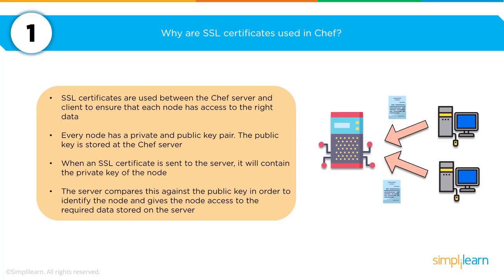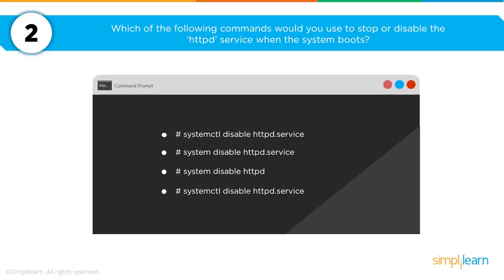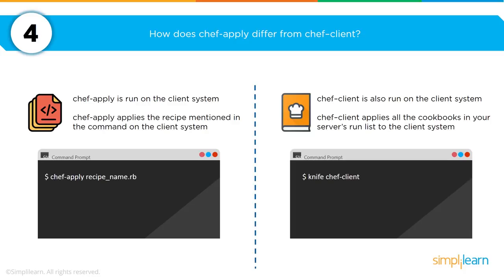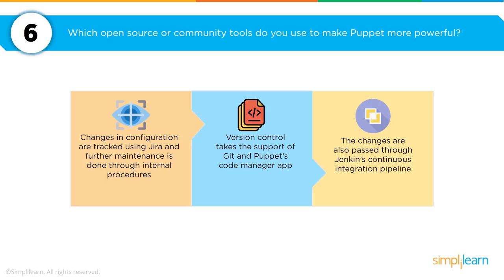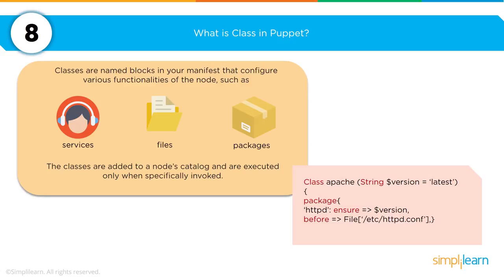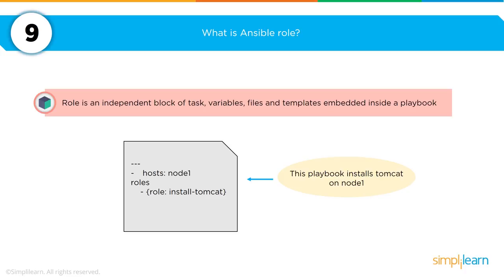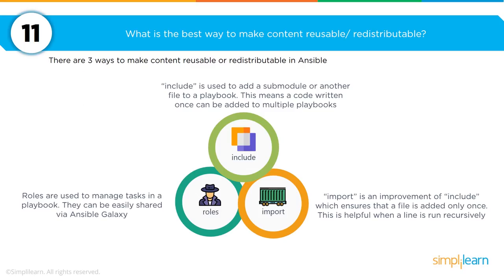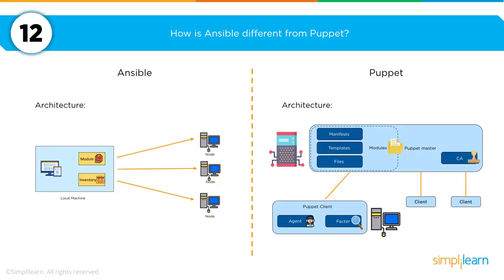Chef, Ansible & Puppet Interview Questions | Configuration Management Tools For DevOps | Simplilearn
Welcome to this video on the interview questions of configuration management tools Chef, Ansible and Puppet. Chef is a configuration management tool written in Ruby and Erlang which provides continuous deployment, increases system robustness and provides cloud integration. Ansible is another open-source software tool for provisioning, configuration management, and application deployment. And Puppet is a configuration management tool that can also be used as a deployment tool and implements infrastructure as a code. In this video, we have compiled the most important interview questions of configuration management tools Chef, Ansible and Puppet that you might face in a DevOps interview.

Simplilearn's DevOps Certification Training Course will prepare you for a career in DevOps, the fast-growing field that bridges the gap between software developers and operations. You’ll become en expert in the principles of continuous development and deployment, automation of configuration management, inter-team collaboration and IT service agility, using modern DevOps tools such as Git, Docker, Jenkins, Puppet and Nagios. DevOps jobs are highly paid and in great demand, so start on your path today.

Why learn DevOps?
Simplilearn’s DevOps training course is designed to help you become a DevOps practitioner and apply the latest in DevOps methodology to automate your software development lifecycle right out of the class. You will master configuration management; continuous integration deployment, delivery and monitoring using DevOps tools such as Git, Docker, Jenkins, Puppet and Nagios in a practical, hands on and interactive approach. The Devops training course focuses heavily on the use of Docker containers, a technology that is revolutionizing the way apps are deployed in the cloud today and is a critical skillset to master in the cloud age.

➡️ Post Graduate Program In DevOps

✅ Key Features
- Receive upto 25 CEUs from Caltech CTME upon course completion
- Master classes taught by Caltech CTME instructor
- 8X higher interaction in live online classes conducted by industry experts
- 20+ real-

✅ Skills Covered
- DevOps Methodology
- Continuous Integration
- Continuous Delivery
- Configuration Management
- Containerization
- DevOps on Cloud
- Source Control
- Deployment Automation
- Cloud Platforms